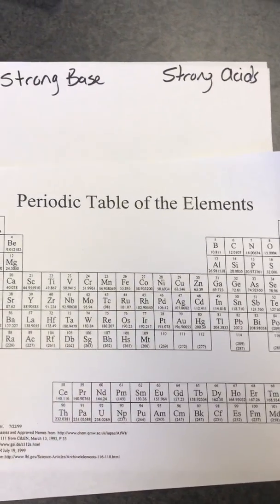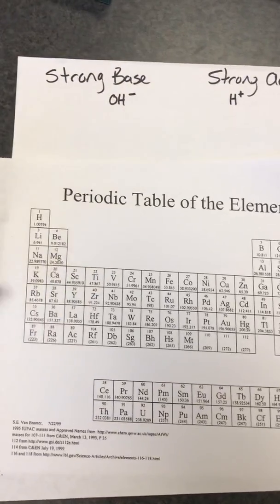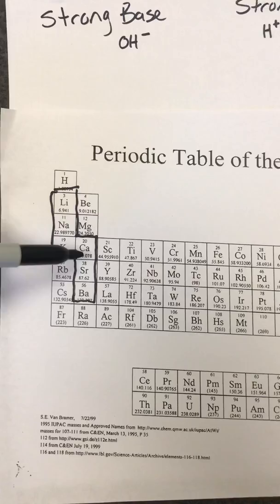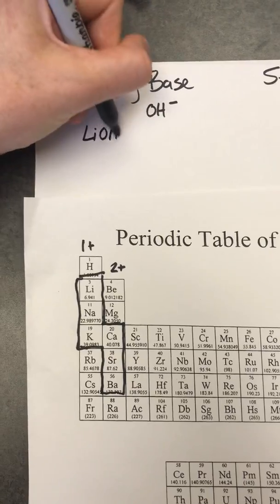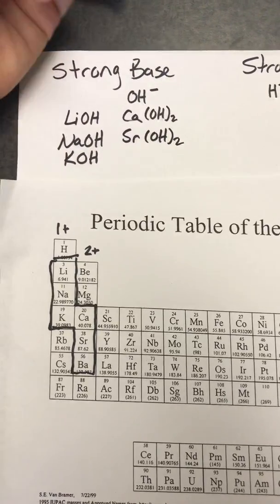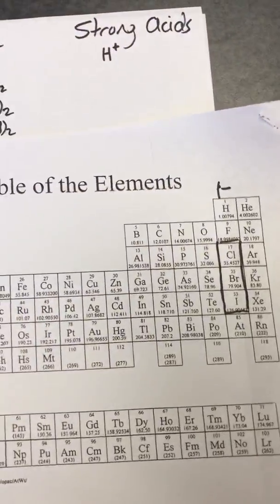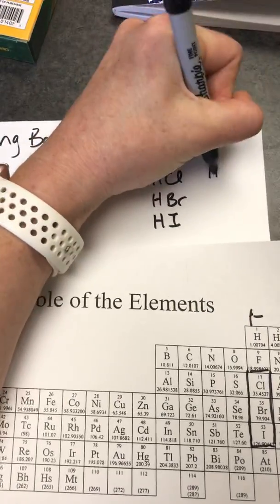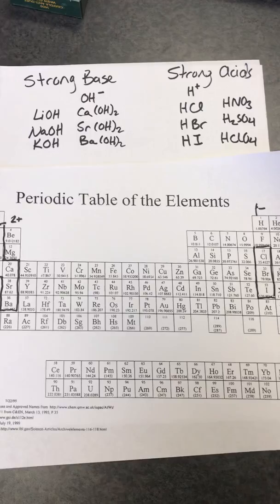Memorizing strong acids/bases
Memorize strong acids and strong bases using the periodic table. For Isabella :)